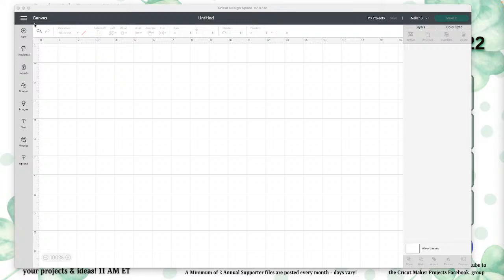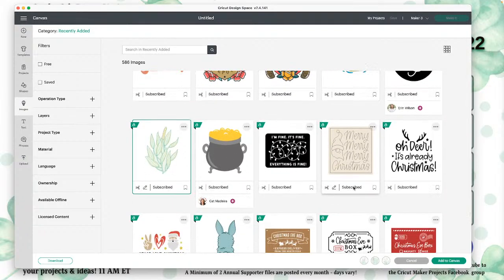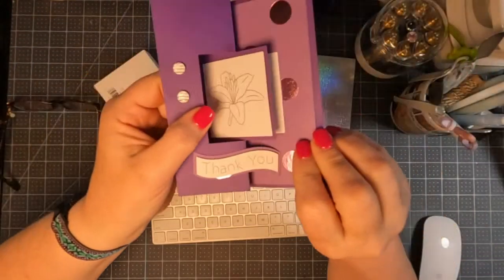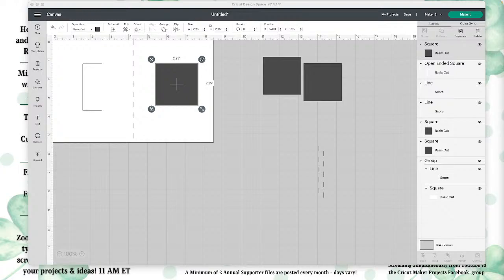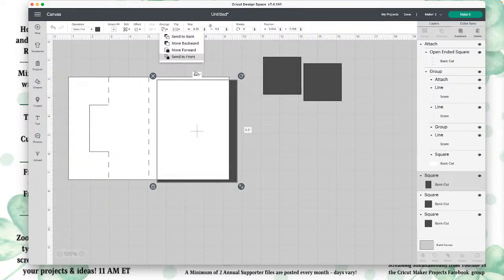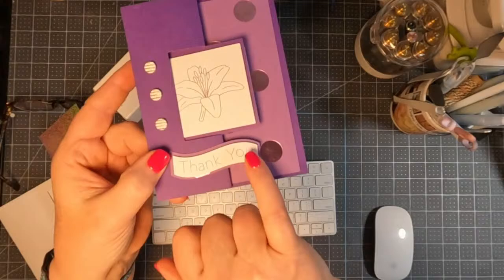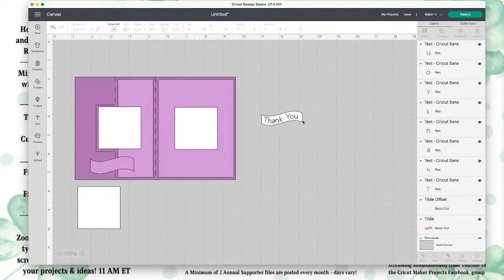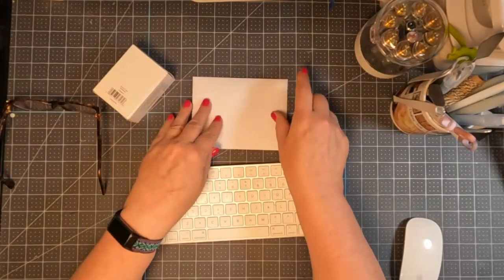Freebie Designs 03-25-22 Let's Create a Swing Card